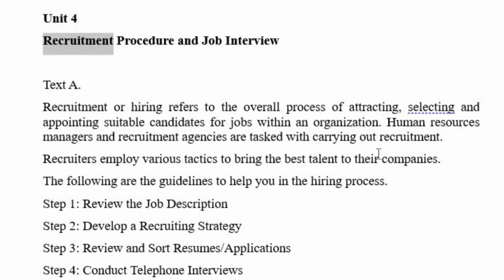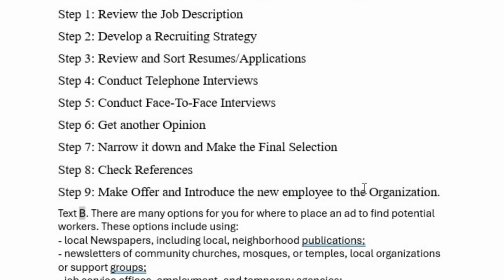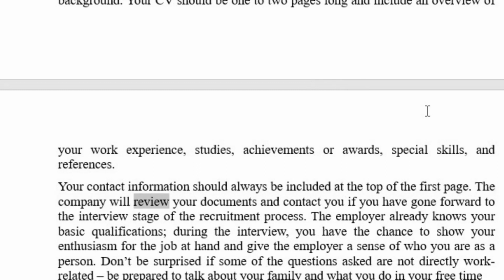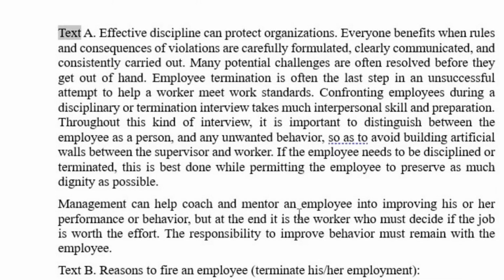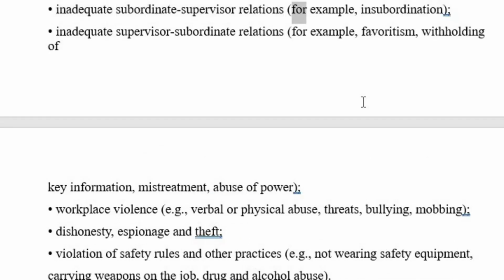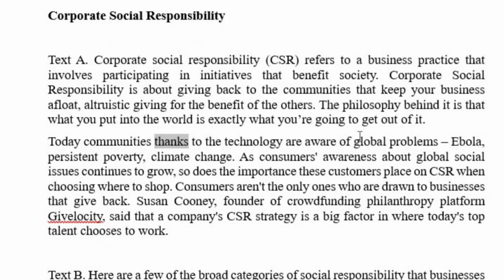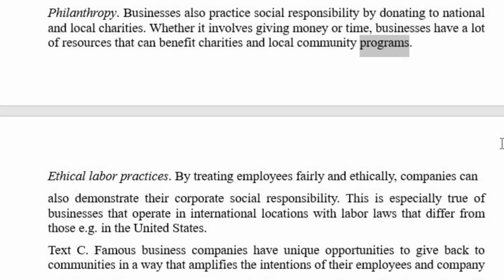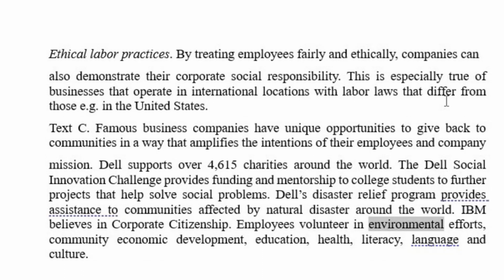Units 4, 5, 6. / Employment and Sociology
Unit 4
Recruitment Procedure and Job Interview
UNIT 5
Employee Discipline and Termination
UNIT 6